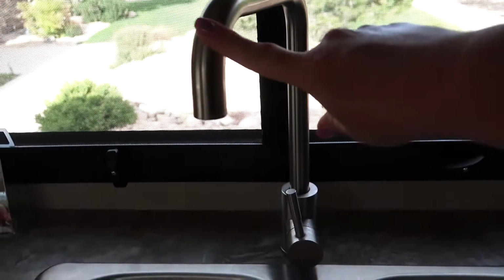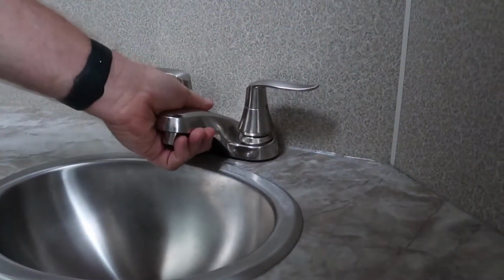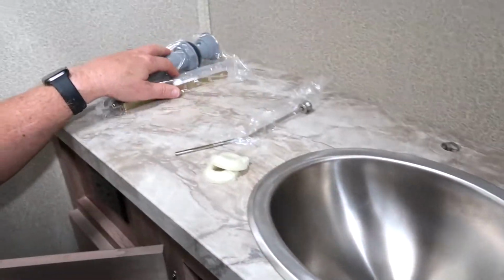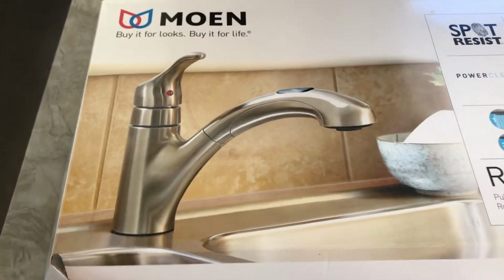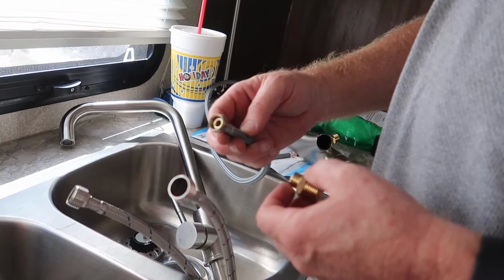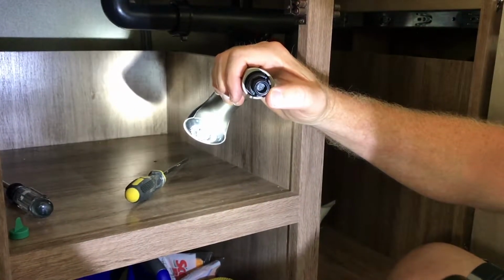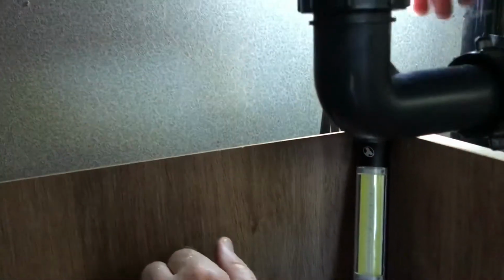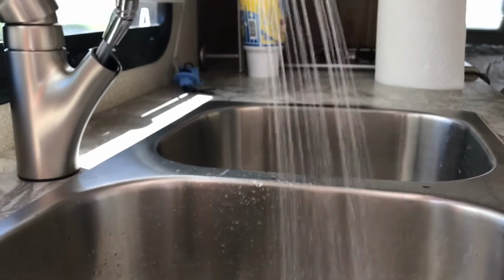RV FAUCET REPLACEMENT GUIDE | EASY GUIDE FOR QUICK RV REPAIR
RV BATHROOM AND KITCHEN FAUCET REPLACEMENT | SAVING MONEY WITH RV REPAIRS
Today I'm assisting the hubs as he installs a new bathroom faucet and a new kitchen faucet in our RV. The bathroom faucet has never been user friendly, and the kitchen faucet was dripping. We also wanted a faucet with a sprayer so that it would be easier to clean the soap out of the sink after washing dishes. In the comments let us know what you would like to change in your RV.

We purchased our faucets and supplies at Lowes Home Improvement Center.